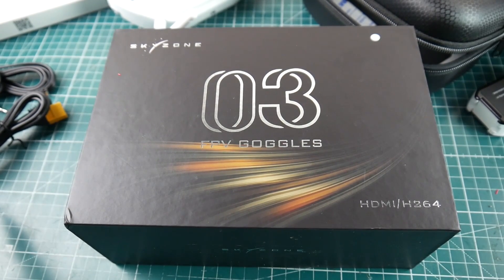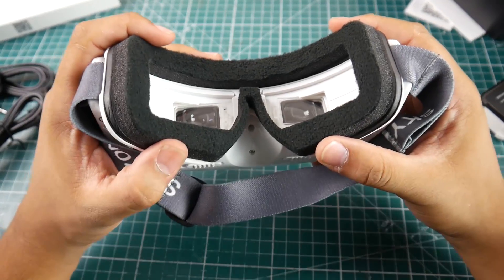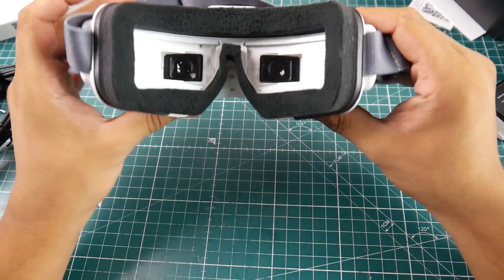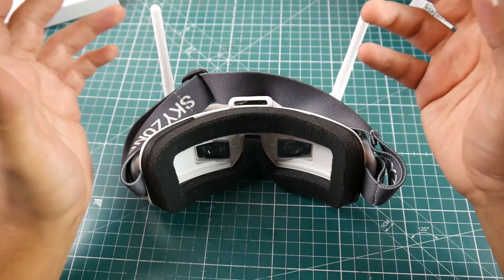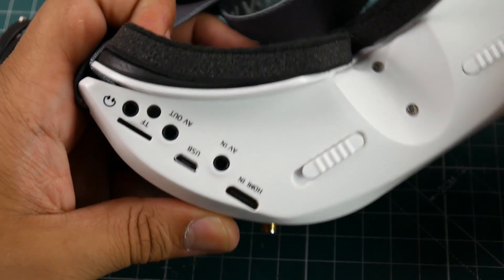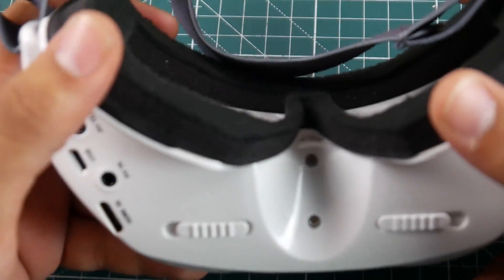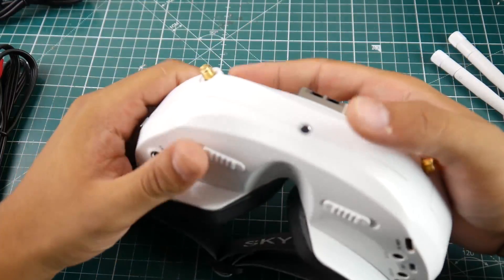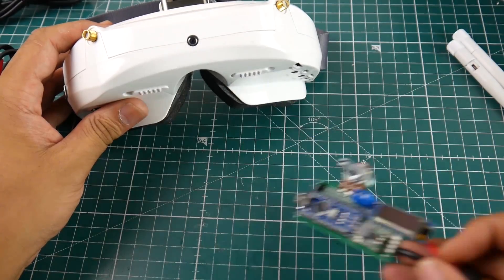Skyzone SK03 V2 Revision // Noticeable Improvement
Skyzone Sk03

25km Range on these awesome VTX's

ID:  dj2938hd298hflahsknckdfhsidufh9398